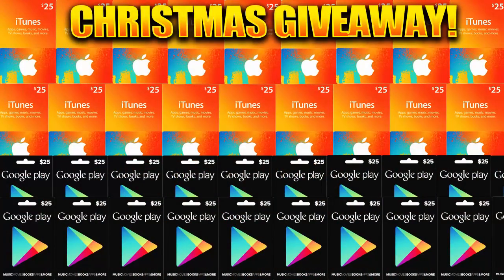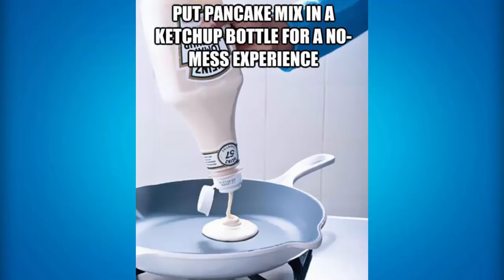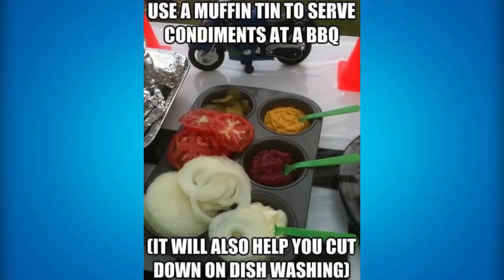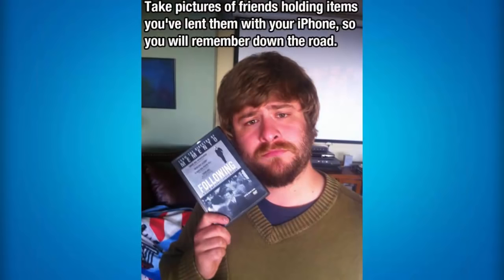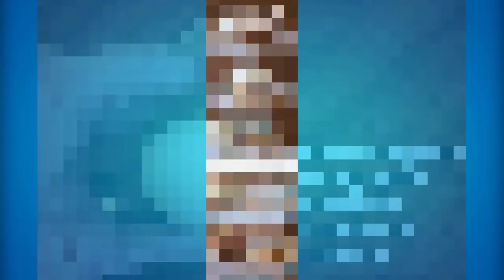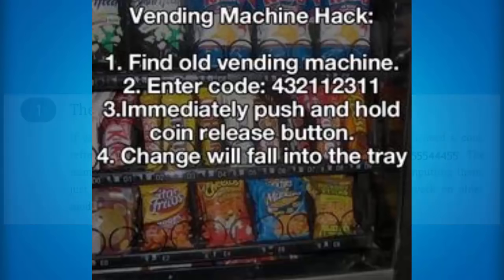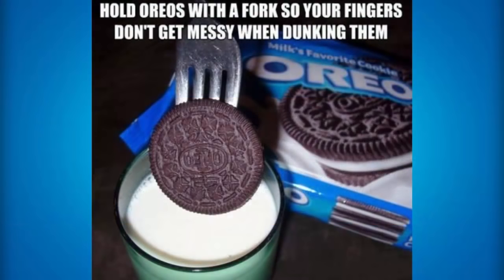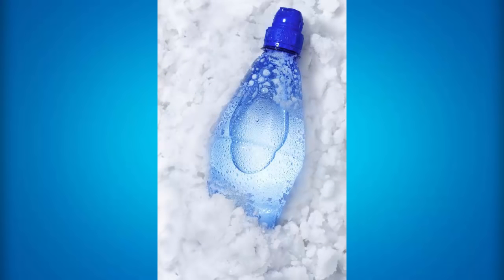GET FREE STUFF FROM A VENDING MACHINE! (Life Hacks)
Get Free Stuff From Vending Machines Code Trick! Simple Life Hacks Everyone Should Know TheProGamerJay Inspired Arcade Claw Jackpot Win Everytime Hack, Awesome Match Magic Tricks

NEVER LOSE ROCK PAPER SCISSORS (Life Hacks) INCREDIBLE LIFE HACKS THAT WILL CHANGE YOUR LIFE FOREVER!

CHAPTERS:
00:00 - Start
00:02 - Watch till the end for a cookie! ;)